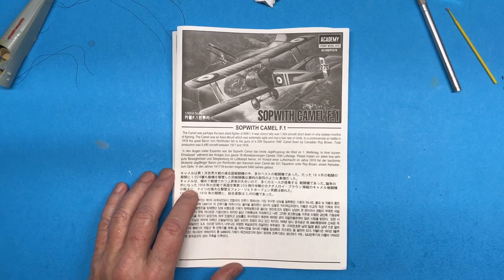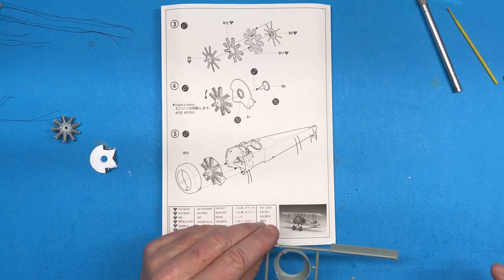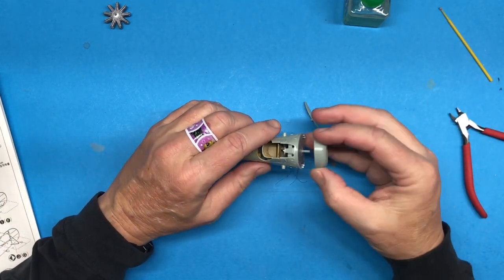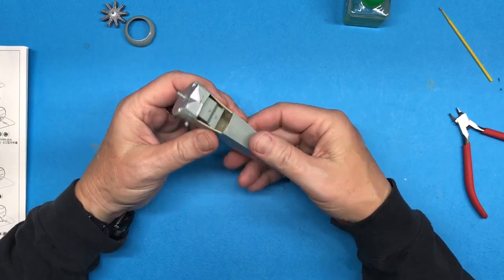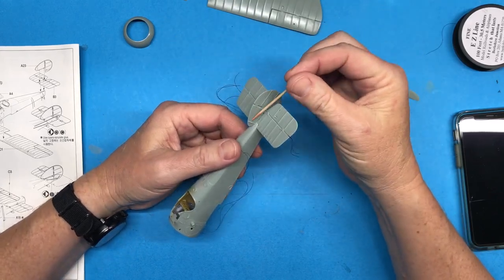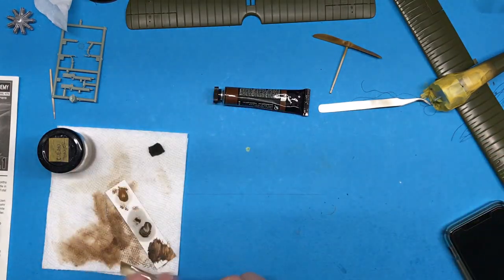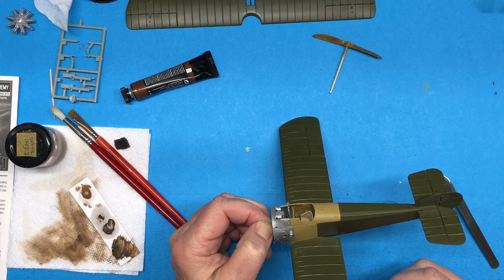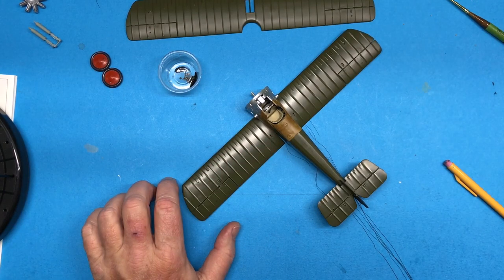Academy 1/32 Sopwith Camel, Part 3 Construction and Paint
More construction and paint for the Academy 1/32 Sopwith Camel.